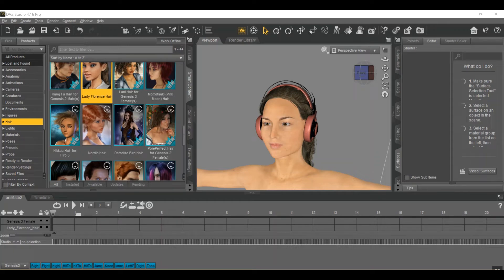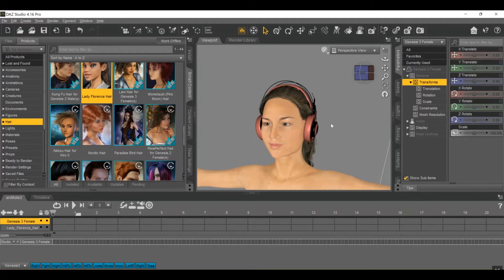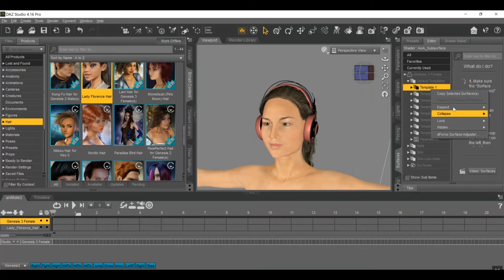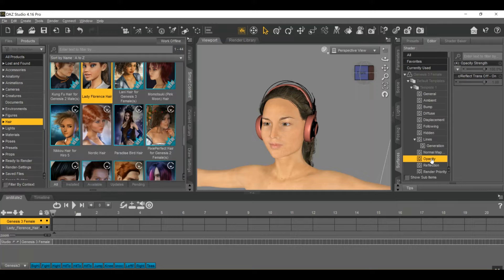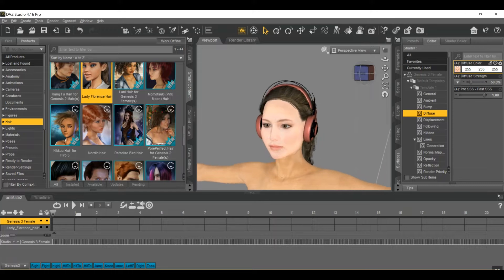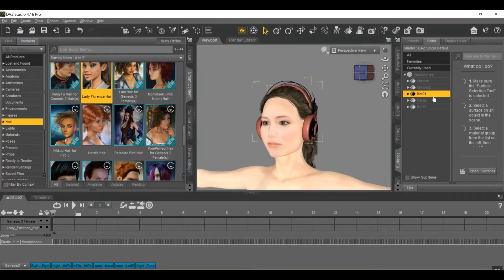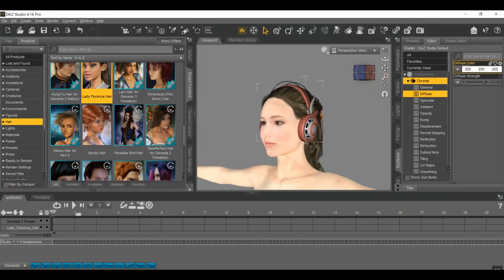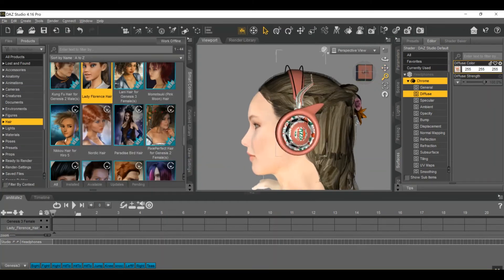Daz3d tutorial Apply textures to characters and props with new 4.16 upgrades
Da3d 4.16 came with several upgrades.  Some made things better, and some made them more complicated.
Applying textures to character's and props used to be very quick and easy but current updates made it a bit confusing.  This video will show the fastest way to apply those texture's